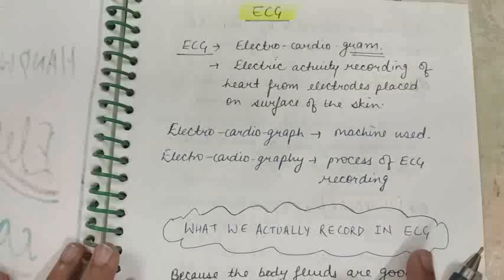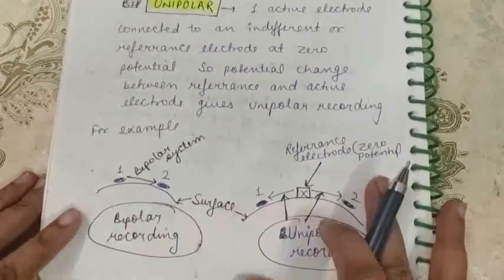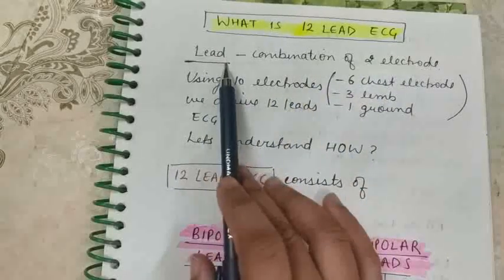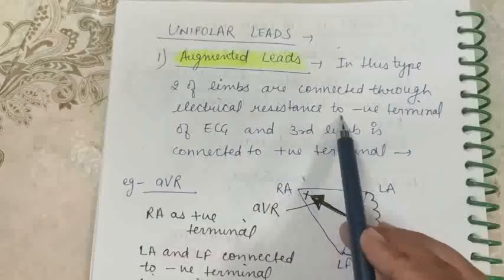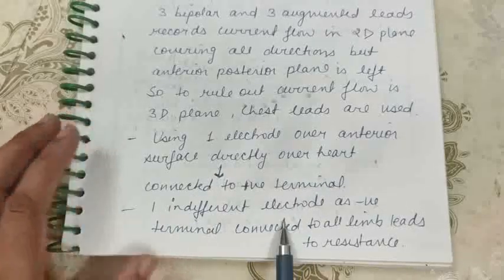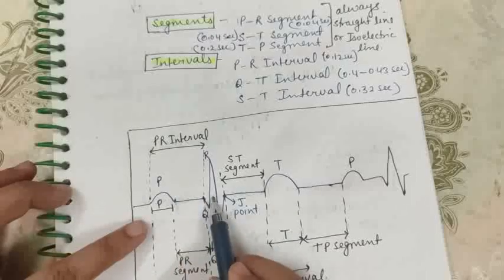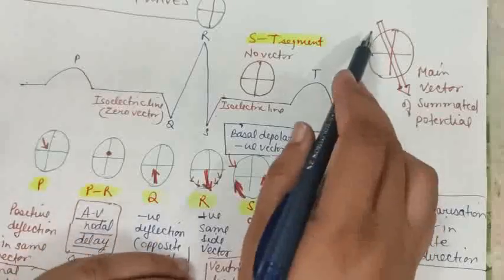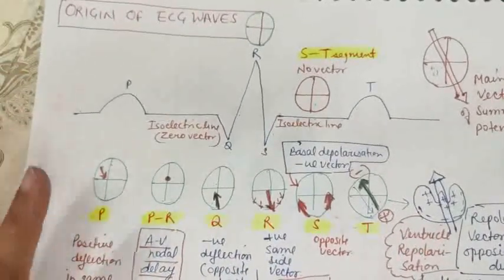12 lead ECG- Meaning and wave description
ECG Waves and derivation of ECG Waves with ionic basis of ECG